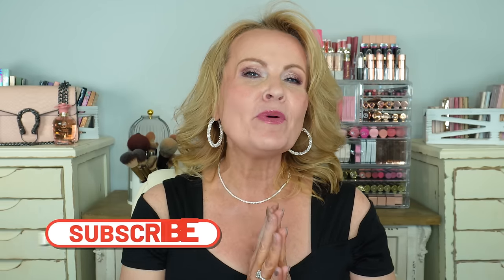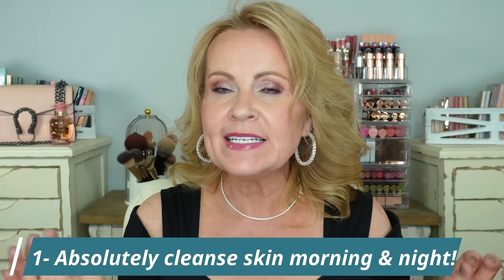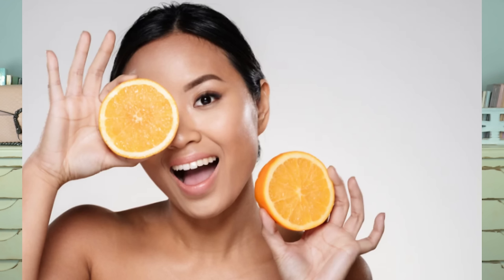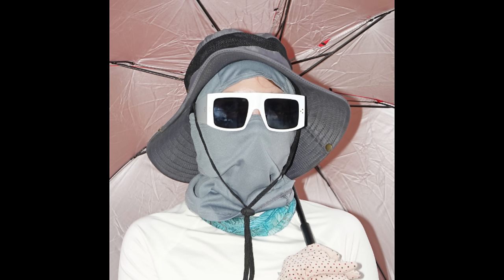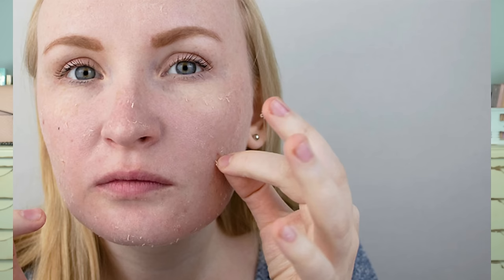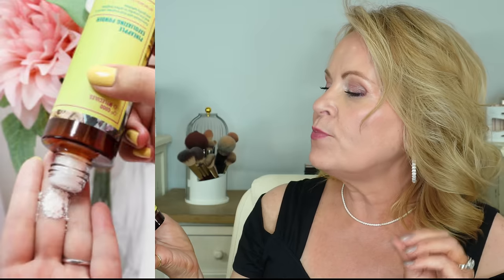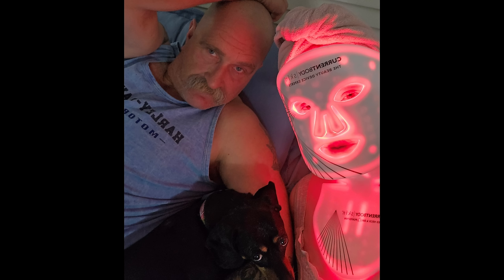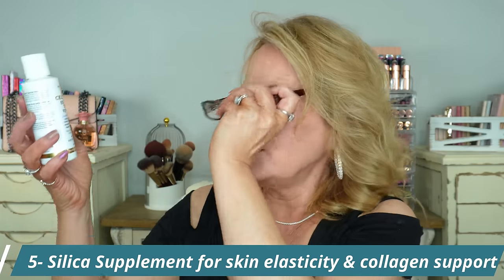BEST SKINCARE TIPS & PRACTICES for Women Over 50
Dermatologist, aestheticians, and skincare junkies agree that these 5 skincare tips and tricks might be just right for you. Although there are skincare products in this video that are great for anti aging, these skincare routines can help save your skin.

Top I'm wearing in Medium
Silver earrings
Silver Necklace
Press On Nails

*Makeup Worn
Estee Lauder Hydra Rescue Foundation in 2C3
Alter Ego Daylight Palette
L'oreal Lash Paradise Mascara
Moira Blush in I like You

*PRODUCTS MENTIONED:
Naked Sunday's Hydrating Spf Mist

Derma E Powder Sunscreen

 Dermelect Self Esteem Sleep Serum

Murad AHA/BHA Exfolating Cleanser

Skinn Essentials Dermapeel

Current Body Red Light Therapy Face & Neck Mask

Less Expensive Red Light Therapy Mask
Benton Green Tea Toner

Silica Supplement

Collagen Supplement

Drawer Towers
Acrylic Organizer
White Wood Boxes w/ Palettes
White Acrylic Brush Holder
Pink Purse Displayed

This has no impact on the cost to you, the consumer. I link to products this way whenever possible, and it has no bearing on the products I choose to review or recommend. Feel free to use, or not use, the links provided. And if you decide to use them, thank you so much! Also, if you would like to help a little more, when watching one of my videos please watch it all the way through, that helps to show the YT algorithm that people are interested in my video. If you have time, watch one or two of the ads shown with the video, that's the only way YouTubers get paid at all, if people watch the ads. So if you have a favorite Youtuber, now know how you can support them with these little tips.